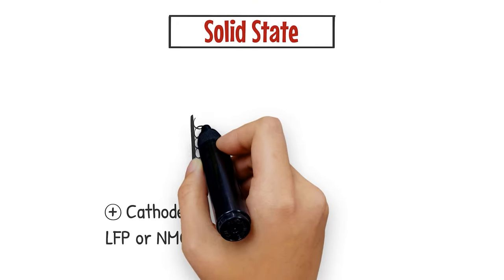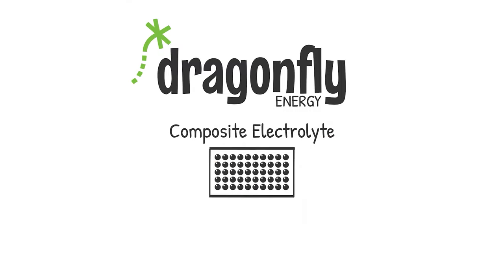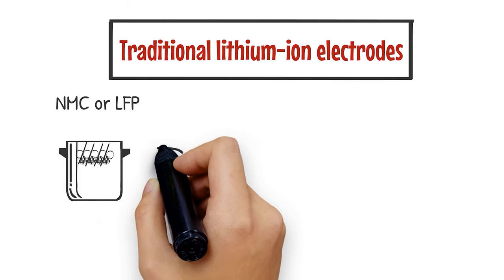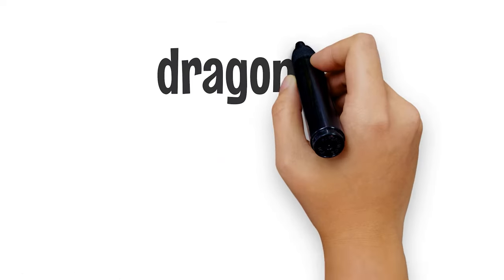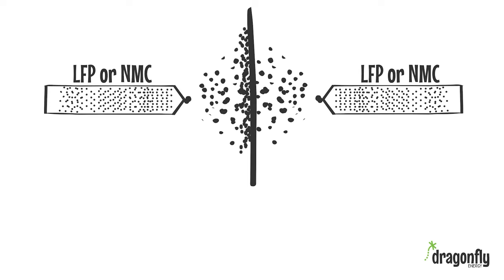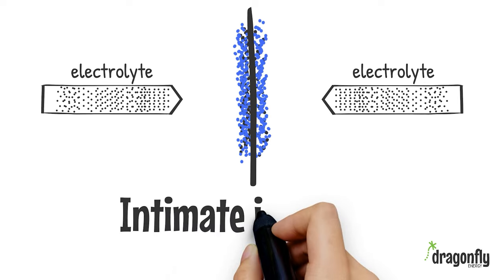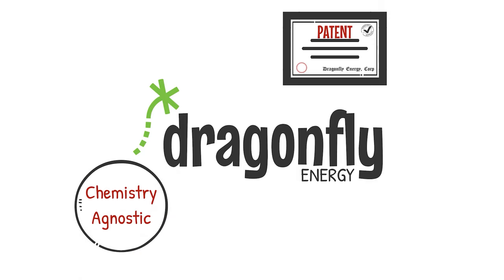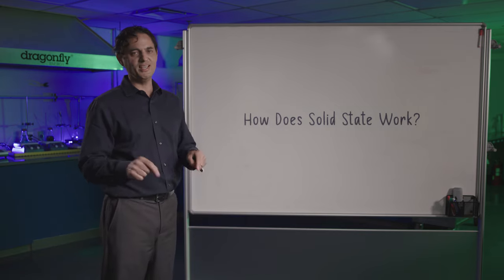How Does a Solid State Lithium-Ion Battery Work?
The flammability in a lithium-ion battery because of its liquid electrolyte is a concern for battery-users, and that's where solid state comes in as a safer alternative. In this video we talk about a solid electrolyte and how that can be made into a much safer battery.